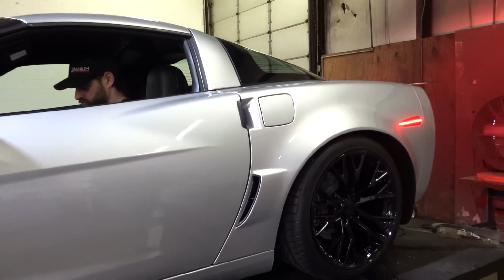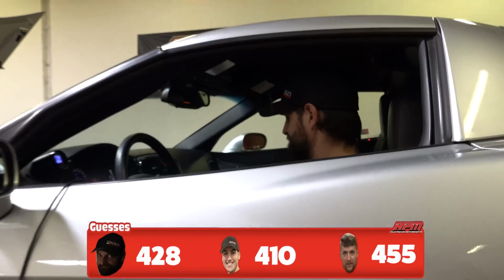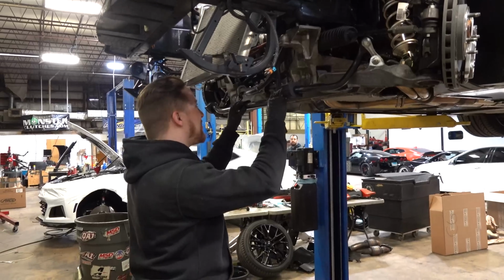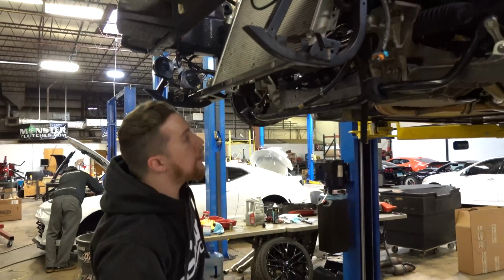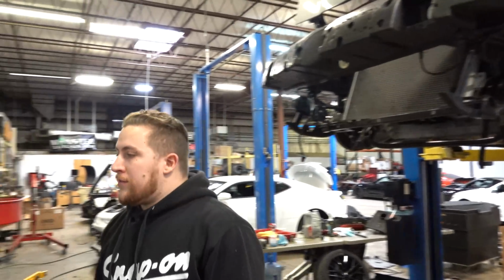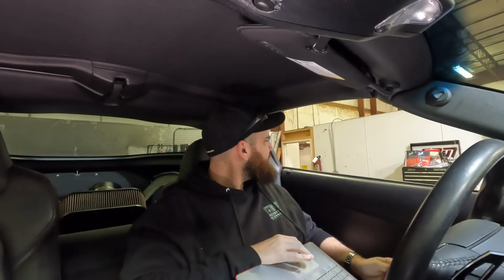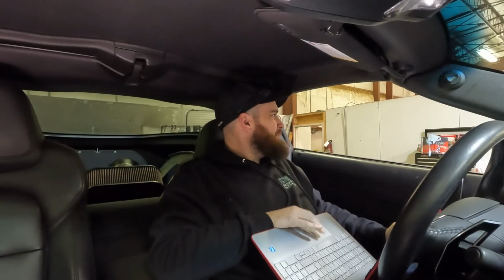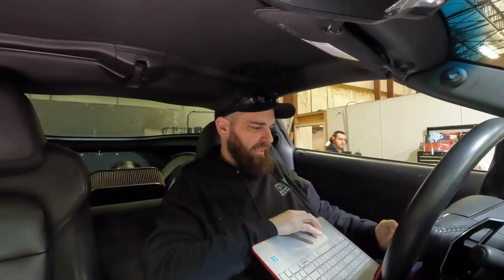How Much Does A Supercharged LS3 Corvette Make?